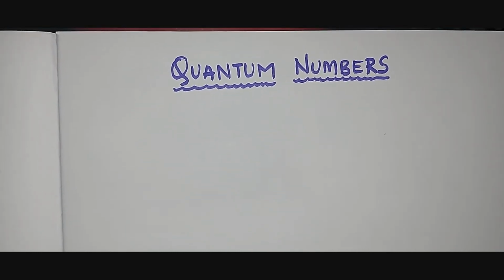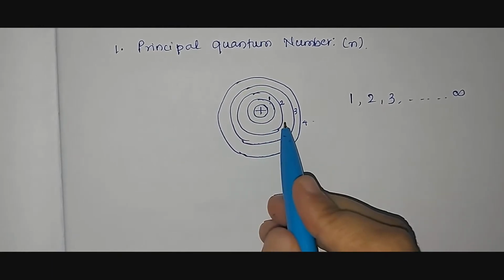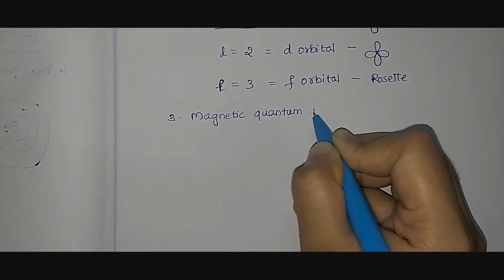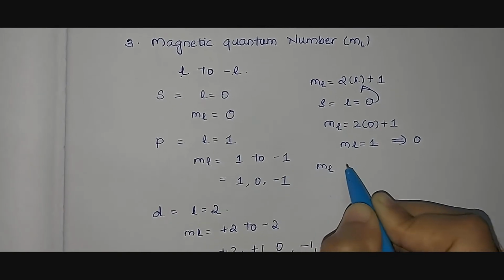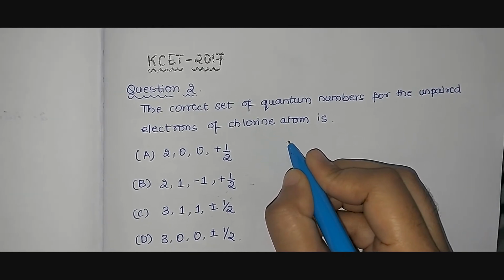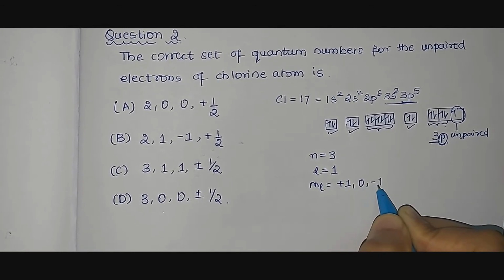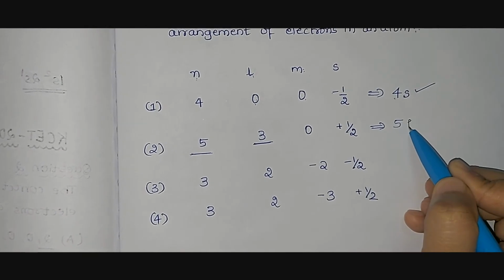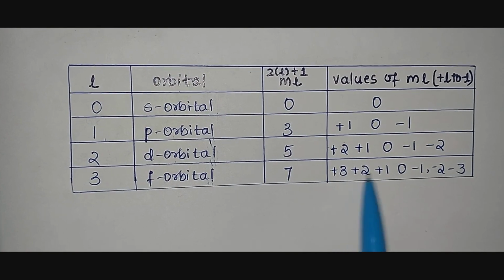QUANTUM NUMBERS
◇ Explaination about quantum numbers

◇Types of quantum numbers

◇ Problems asked in CET are solved